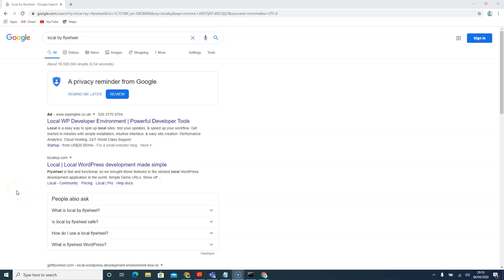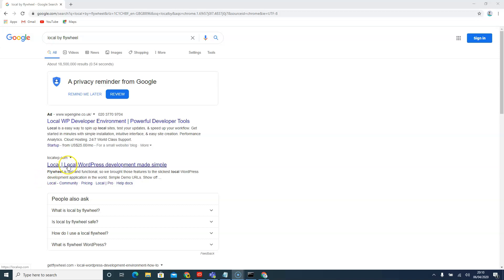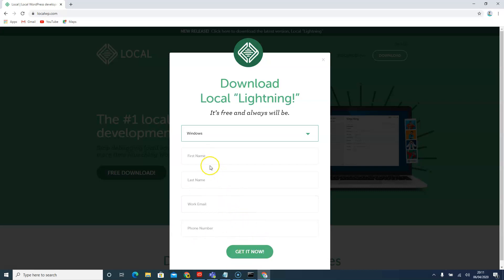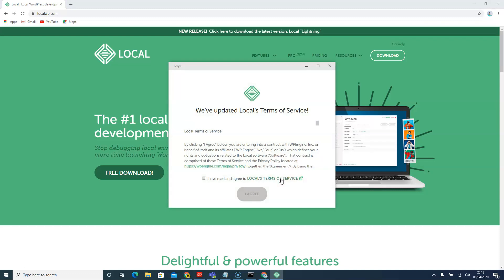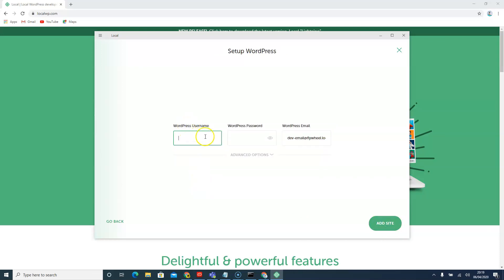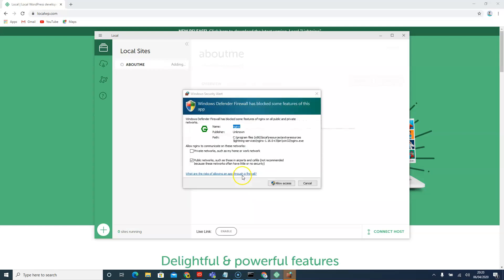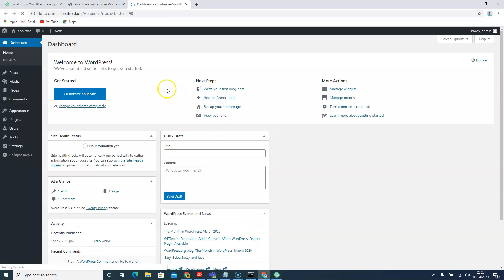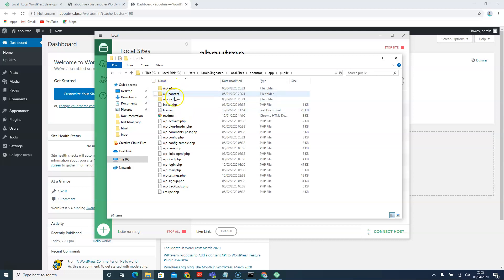Install Local Flywheel & Wordpress on PC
Welcome to The Gatsby & WordPress stack! Learn Gatsby and generate super-fast Gatsby static sites with a WordPress backend.

This Play list will have series of video for each task this is prepared this way so you dont get too confused so we work step by step for each task.

In this video you will learn how to download and install Local Flywheel server on your PC , and also install wordpress after the installation.

Do you want to improve your React JS skills and increase your value as a front-end developer?

- "Gatsby lets you build blazing fast sites with your data, whatever the source. Liberate your sites from legacy CMSs and fly into the future."

Level-up your React skillset by learning Gatsby.js with a Wordpress backend! Gatsby JS uses React JS and GraphQL to generate and build static pages from a given dataset. This course will look at setting up Wordpress as a headless CMS while using GatsbyJS to generate a blazing-fast server-rendered React website from Wordpress data, such as posts, pages, menus, media, advanced custom fields, (and more!) using GraphQL to query that data.

That's right, we can actually query Wordpress data using GraphQL!

We'll be creating a portfolio website in this course, looking at initial setup and development of Gatsby JS and Wordpress locally, creating Wordpress template files and mapping them to React components, and querying Wordpress data with GraphQL to automatically generate our static pages.

We'll look at how we can query Wordpress data with GraphQL using the GraphiQL browser tool. We'll get our hands into a little bit of Wordpress code as well, but not too much - the main focus here is Gatsby. Once we're familiar and comfortable developing with GatsbyJS and Wordpress, we'll progress onto setting up and deploying a live website using Netlify that re-builds our static web pages every time we update content in our Wordpress backend.

It's recommended you have rudimentary knowledge of React. We'll be covering everything else from Gatsby.js, Wordpress, GraphQL, and styled-components!

Speed past the competition!

Gatsby.js builds the fastest possible website. Instead of waiting to generate pages when requested, Gatsby pre-builds pages and lifts them into a global cloud of servers (we'll be using Netlify for this) - ready to be delivered instantly to your users wherever they are.

No waiting for API responses

No waiting to render components based on requested data

No loading spinners!

No waiting for a server to compile a page to serve to the browser - these pages are already pre-compiled and ready to serve instantly to your users!